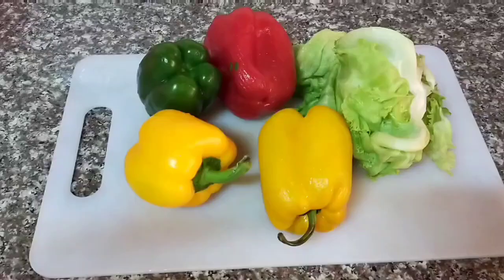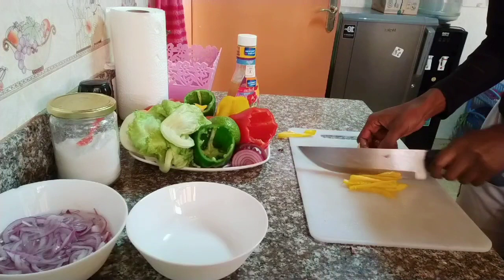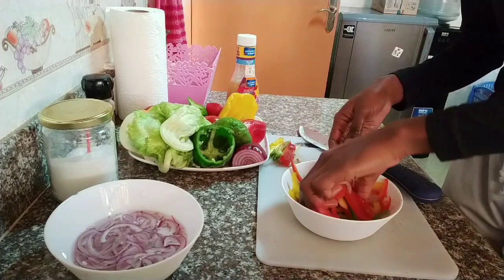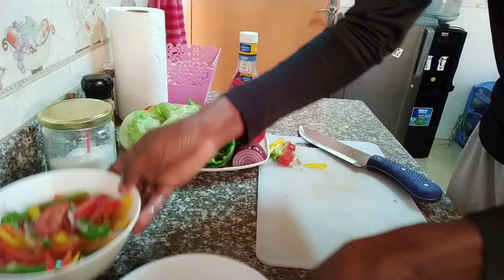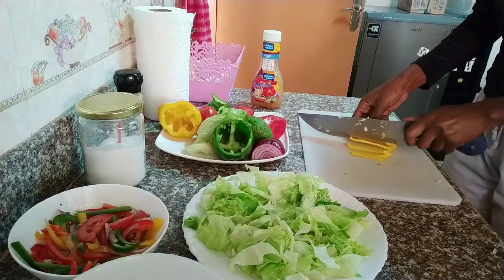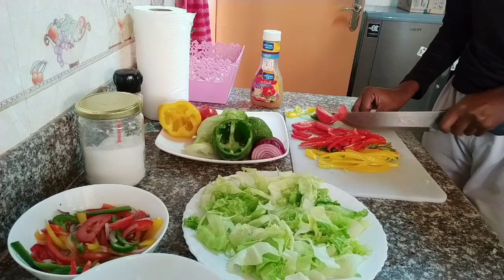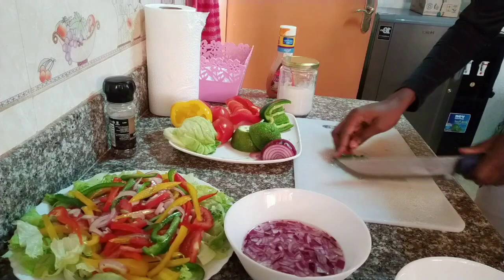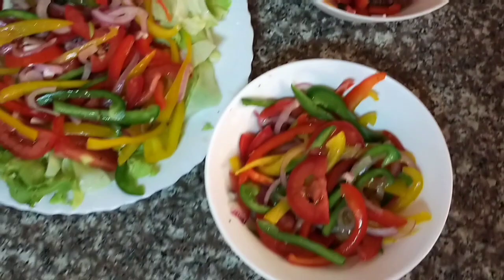3 Easy Styles to make your Bell pepper SALAD!! * less than $1*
Hey guys.